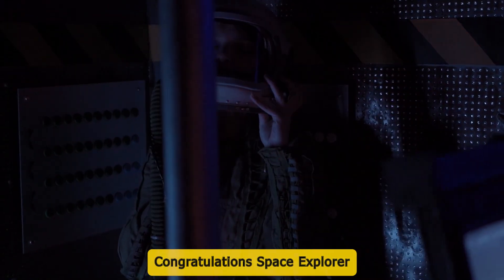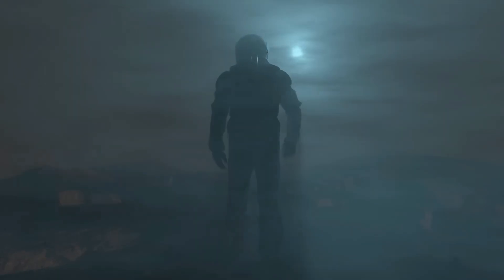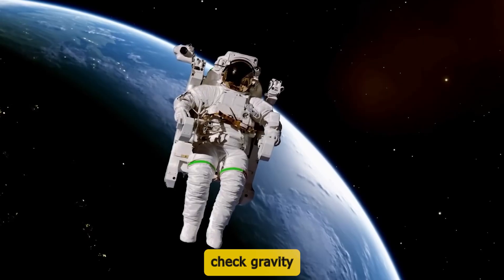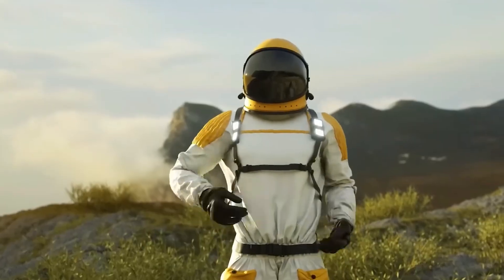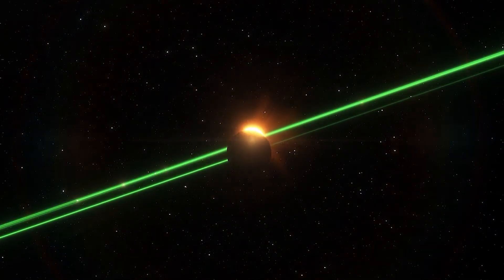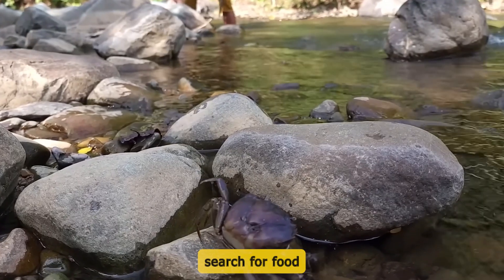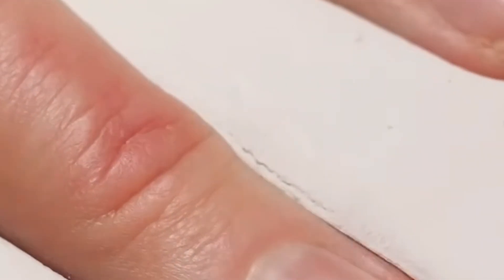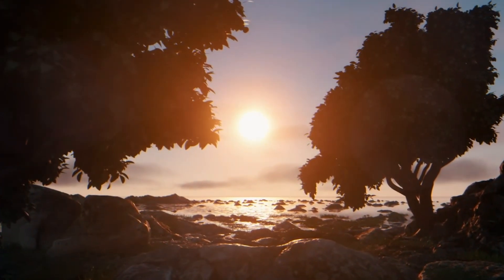What would happen if you crashed on an alien planet?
crash landing on an alien planet
What if you crashed on an alien planet
Crash landing on unknown planet

1) This video has no negative impact on the original works (It would actually be positive for them)
2) This video is also for teaching purposes.
3) It is not transformative in nature.
4) We have only used bits and pieces of videos/audios to explain our point.